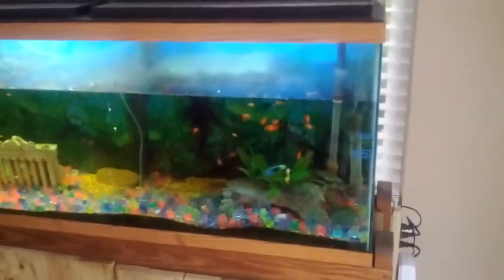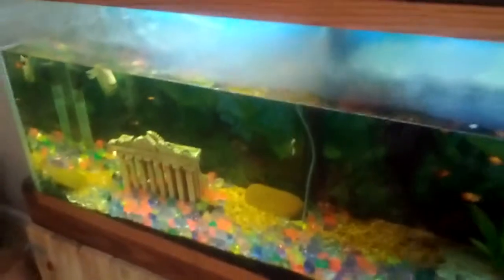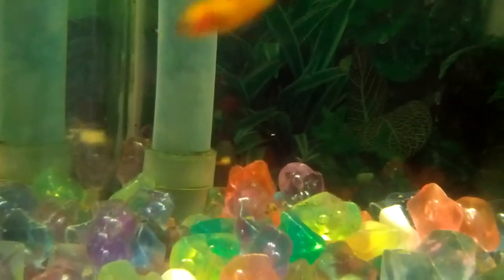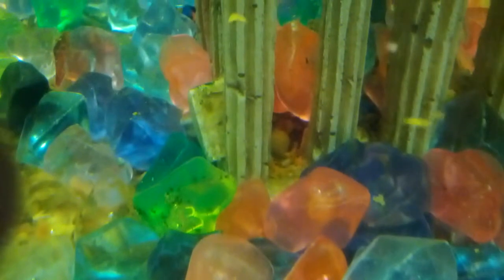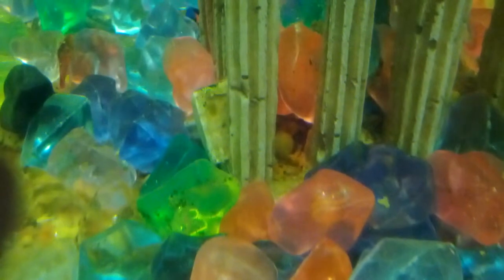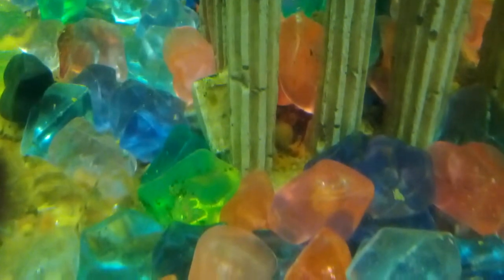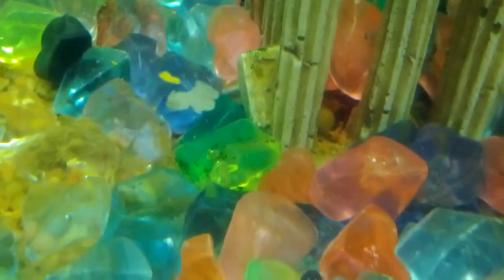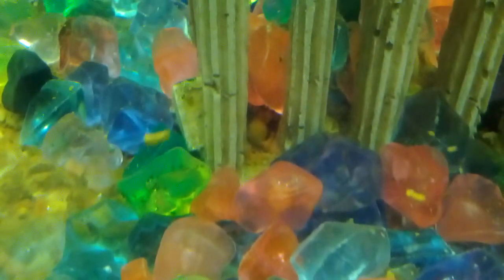2013.06.14 - Fish Family